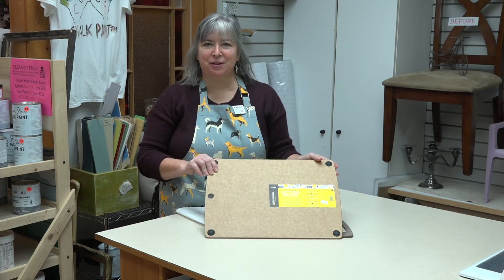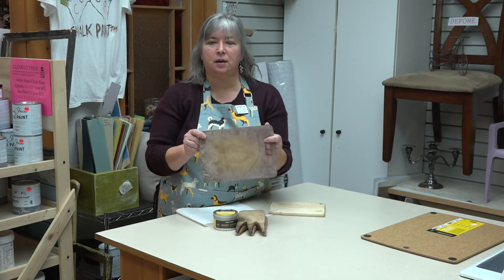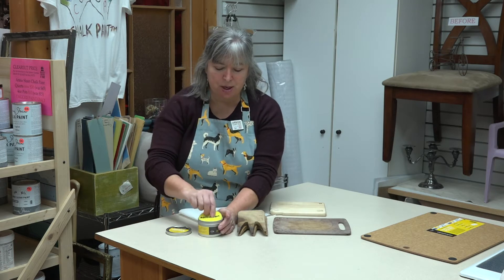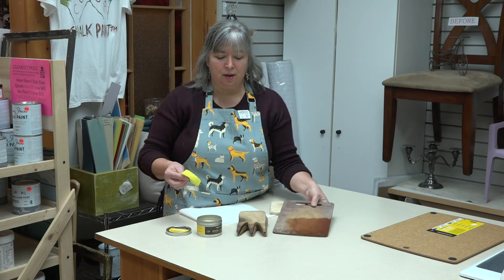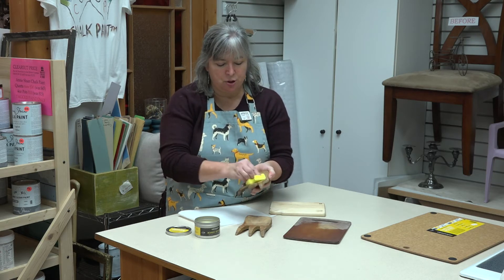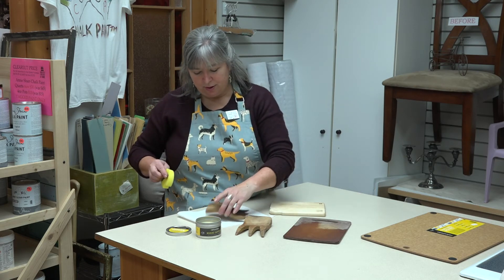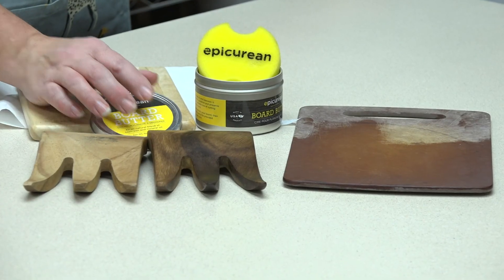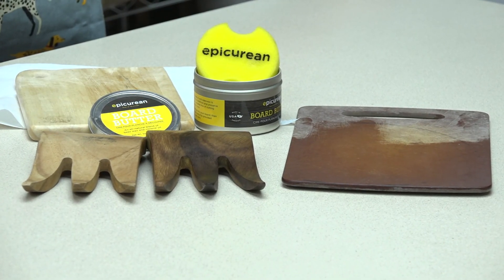Board Butter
Have you ever walked into your kitchen, looked at your cutting board and thought, "That looks horrible"...well that has now come to an end with BOARD BUTTER.